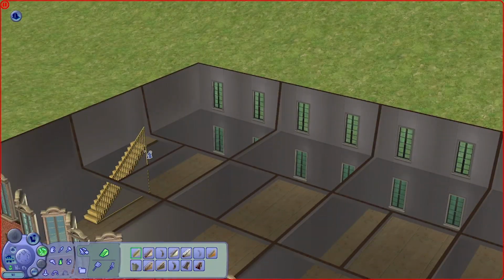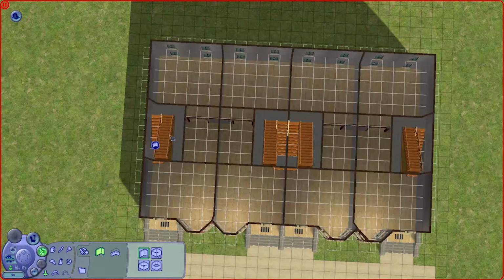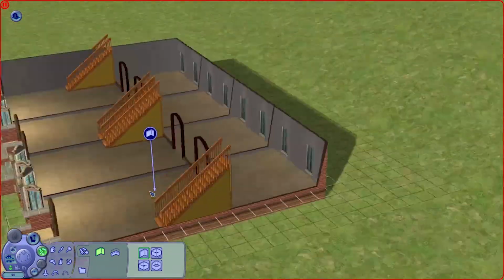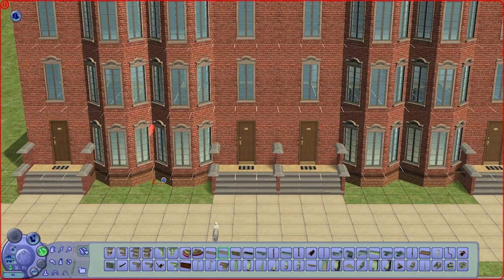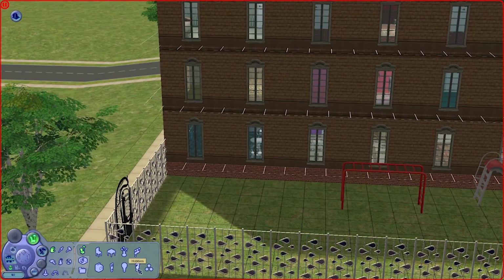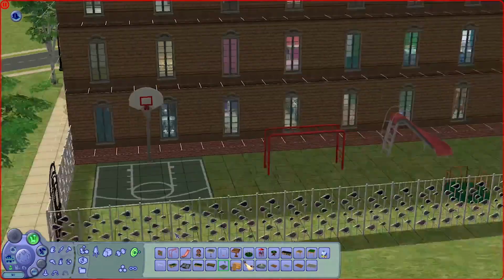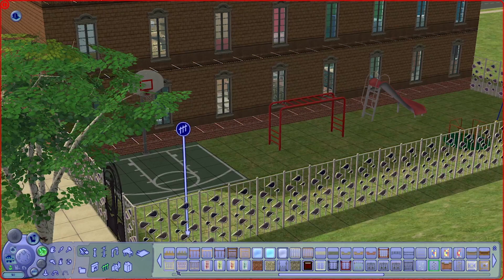New York Brownstone: The Sims 2 Speed Build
Sims can now have a New York urban lifestyle by renting a classical Brownstone apartment!

The Sims Unleashed